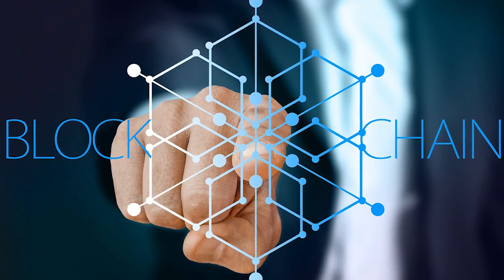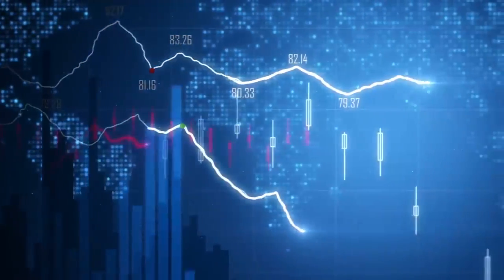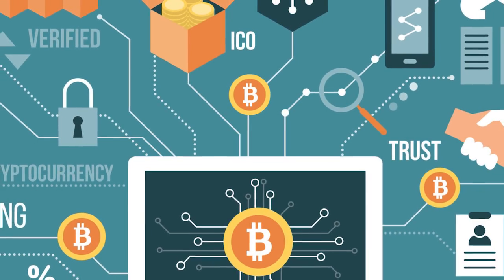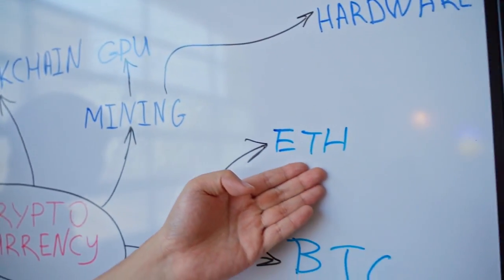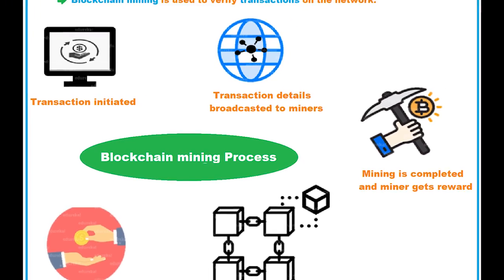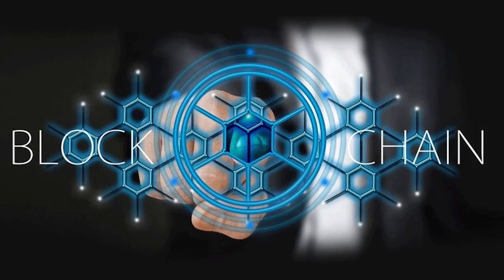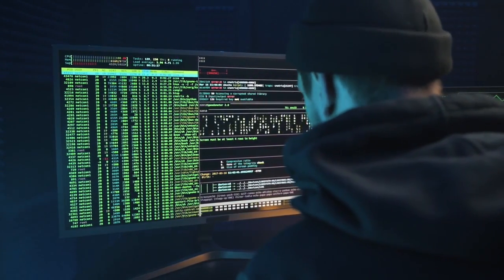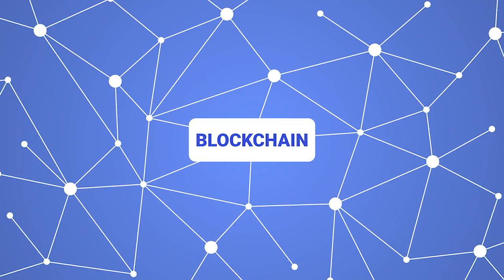10 Reasons Why You Need To Stick With Blockchain Despite Its Downtrend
Blockchain is a life-changing technology that will bring great things over the years to come. The very ability to transact peer-to-peer on the distributed ledger without a trusted middleman makes blockchain technology revolutionary. Blockchain can also give people a digital identity, which is portable and can prove who they are.

The reason why you need to stick with Blockchain despite its downtrend is that with blockchain, we can imagine a world in which contracts are embedded in digital code and stored in transparent, shared databases, where they are protected from deletion, tampering, and revision. In the following video, we will discuss "10 Reasons Why You Need To Stick With Blockchain Despite Its Downtrend"